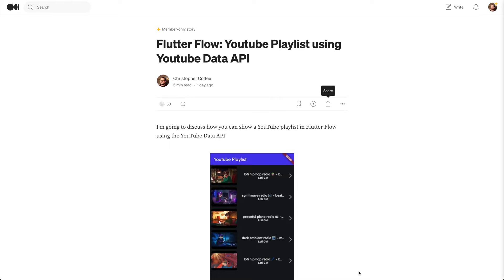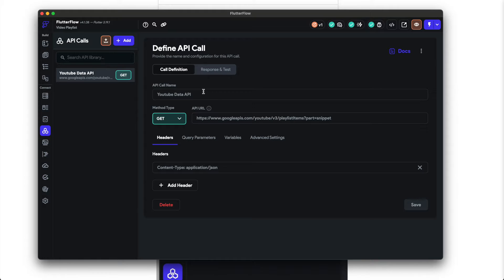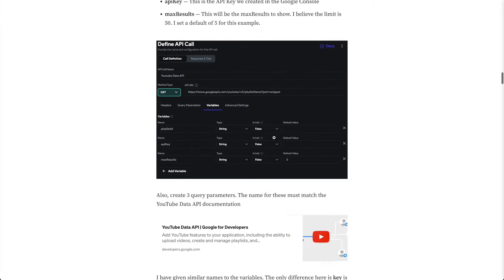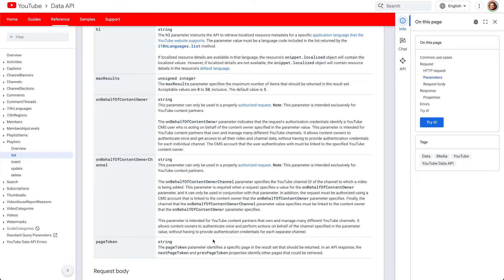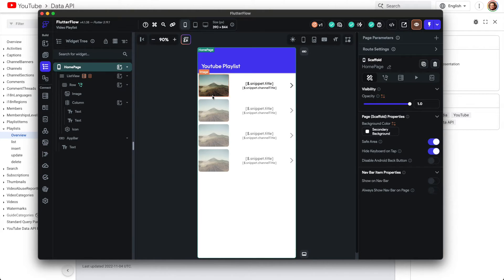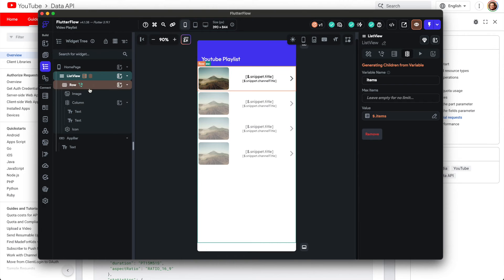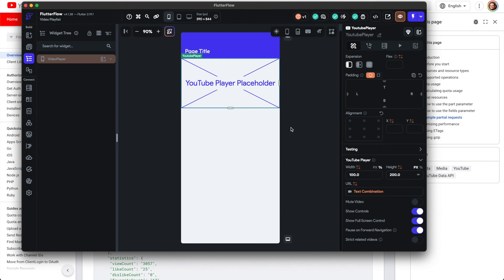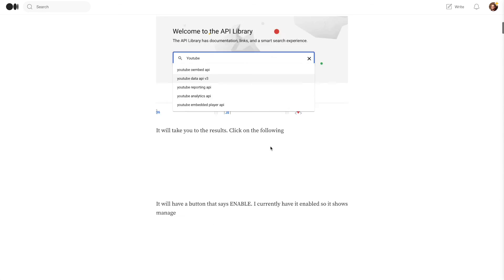Flutter Flow: Youtube Playlist with Youtube Data API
You can generate any widget including maps with custom markers, polylines, polygons, etc